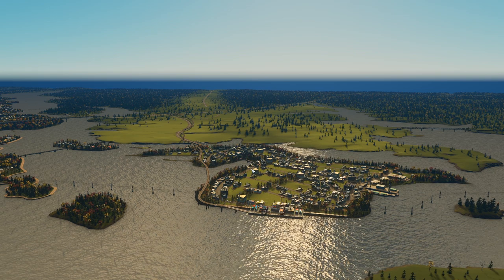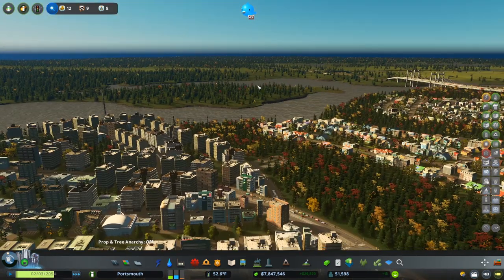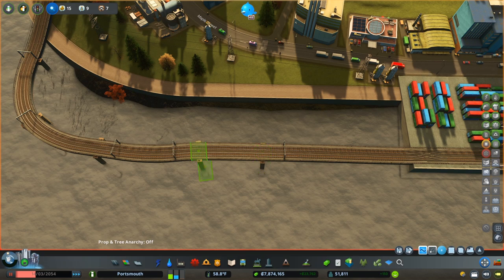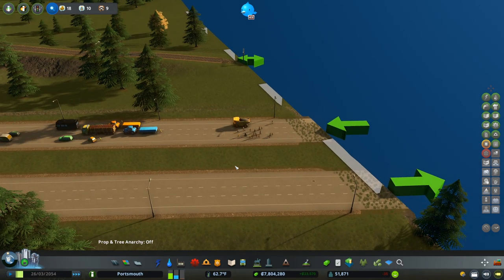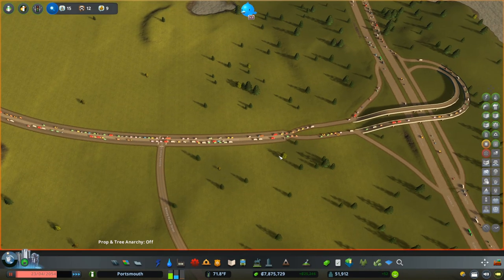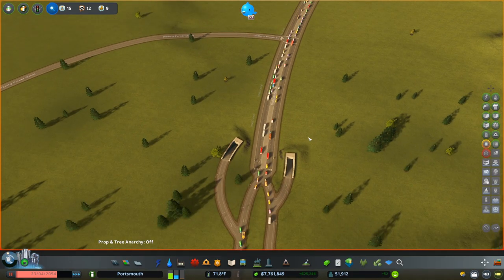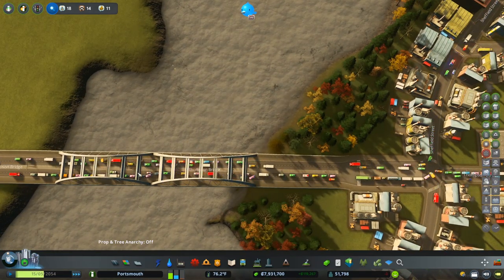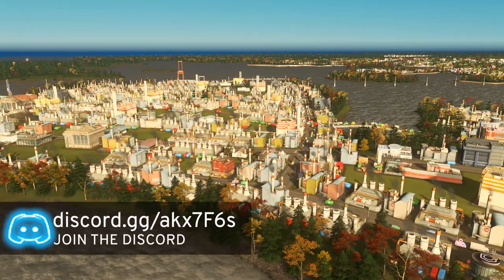Let's Play Cities Skylines - S7 EP31 - Portsmouth - Underground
Let's Play Season 7 is a PC build, and we are recreating the town of Portsmouth, NH, a small port town on the border of Maine.

The first half of the season will grow organically, then when we hit the desired population, somewhere around 20-30K, we will break out some of the unlimited cheats and continue to tune and tweak the town into something great.

Link to the collection with the map, mods, and assets

MODS USED
Please see the collection link for all mods, assets, and the map.